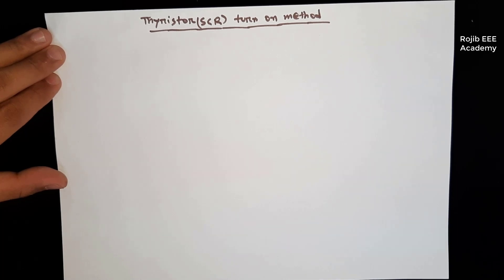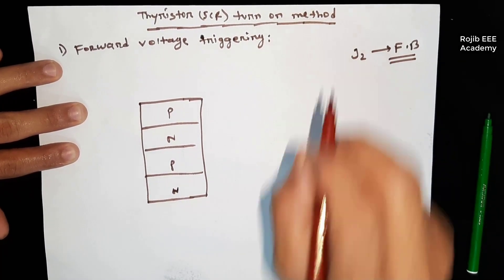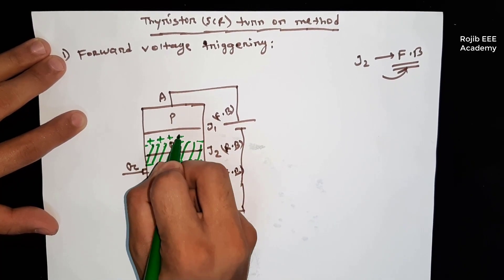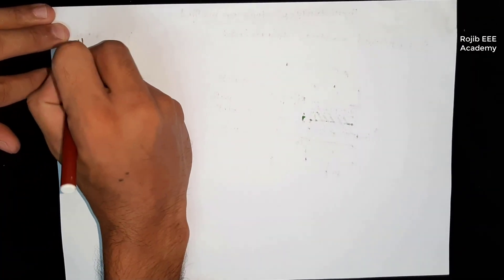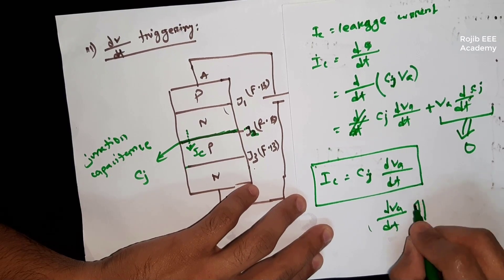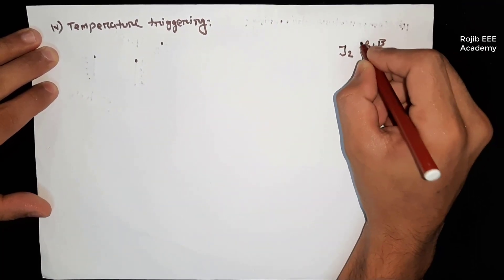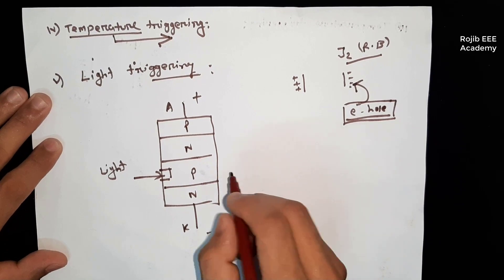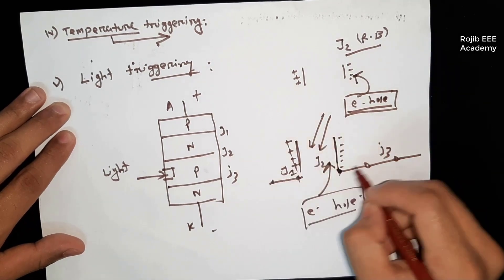Thyristor (SCR) turn on methods || Power Electronics